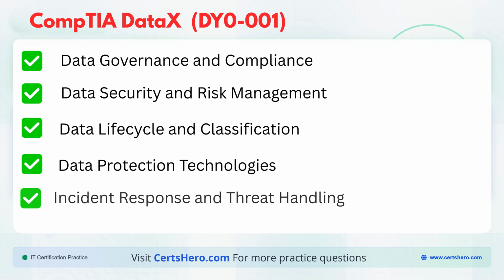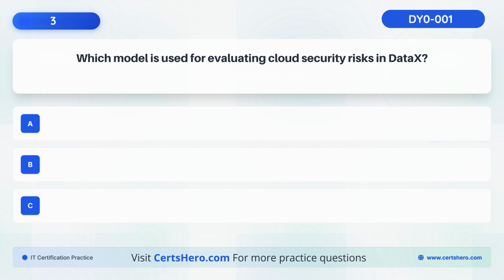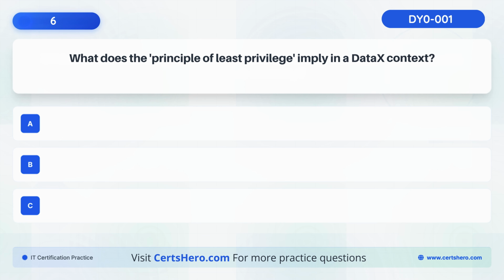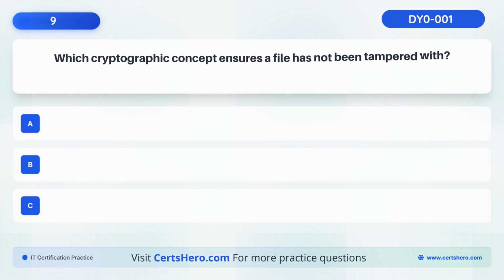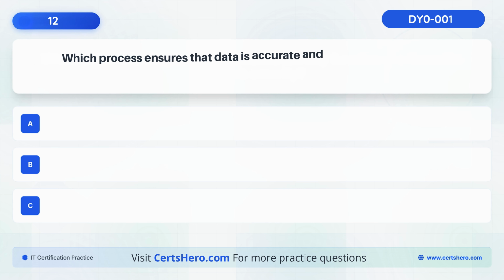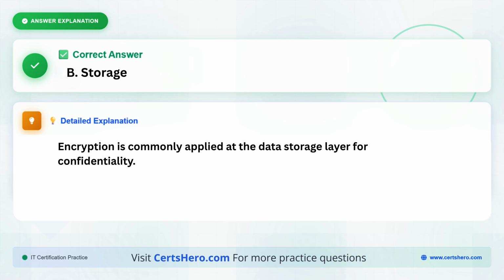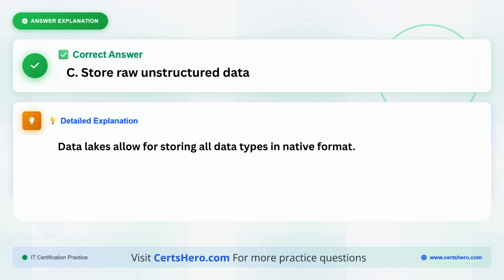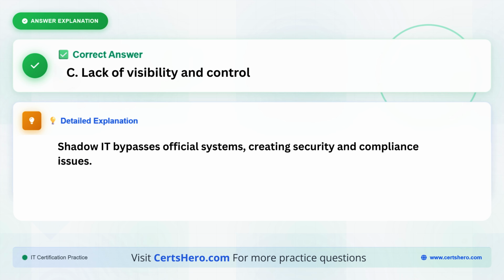CompTIA DataX DY0-001 MCQs : 20 Advanced MCQs | Neural Networks, PCA & Classification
🎯 Master the CompTIA DataX (DY0-001) certification with these 20 challenging practice questions!

📋 EXAM OVERVIEW:
The CompTIA DataX certification validates your skills in data analysis, machine learning fundamentals, and data visualization techniques. This practice test covers advanced topics you'll encounter on the actual DY0-001 exam.

🕒 VIDEO TIMESTAMPS:
00:00 - Introduction & Exam Tips
00:26 - Questions 1-5: PCA & Dimensionality Reduction
02:40 - Questions 6-10: Neural Networks & Activation Functions
04:54 - Questions 11-15: Classification Metrics & Confusion Matrix
06:56 - Questions 16-20: Cross-Validation & Regularization

- 1-on-1 tutoring sessions
- Custom study plans
- Group study sessions
- Certification guidance

📚 TOPICS COVERED IN THIS PRACTICE TEST:
✅ Principal Component Analysis (PCA)
✅ Neural Networks Architecture
✅ Activation Functions (ReLU, Sigmoid, Tanh)
✅ Dimensionality Reduction Techniques
✅ Data Encoding Methods
✅ Classification Performance Metrics
✅ Confusion Matrix Analysis
✅ AUC-ROC Curve Interpretation
✅ K-Fold Cross-Validation
✅ Outlier Detection Methods
✅ Regularization Techniques (Ridge & Lasso)
✅ Data Visualization (Line Charts, Pie Charts)

🎓 WHY CHOOSE CERTSHERO FOR YOUR COMPTIA DATAX PREPARATION?
- Expert-curated practice questions
- Detailed explanations for every answer
- Real exam simulation experience
- Updated content aligned with DY0-001 objectives

- 500+ CompTIA DataX practice questions
- Full-length mock exams
- Video explanations
- Study guides and cheat sheets
- Premium certification bundles

📈 BOOST YOUR DATA SCIENCE CAREER:
CompTIA DataX certification demonstrates your proficiency in:
- Statistical analysis
- Data preprocessing
- Model evaluation
- Business intelligence

💡 STUDY TIPS FOR COMPTIA DATAX SUCCESS:
1. Practice with real exam scenarios
2. Understand concepts, don't just memorize
3. Focus on hands-on data manipulation
4. Master statistical foundations
5. Practice time management

- Weekly practice tests
- Exam tips and strategies
- Industry insights
- Career guidance

Connect with fellow data professionals and certification candidates preparing for CompTIA DataX, Data+, and other data science certifications.

🎯 RELATED CERTIFICATIONS:
- CompTIA Data+ (DA0-001)
- Microsoft Azure Data Fundamentals
- Google Cloud Professional Data Engineer
- AWS Certified Data Analytics

🚀 Ready to pass your CompTIA DataX exam? Start with these practice questions and visit certshero.com for comprehensive preparation materials!